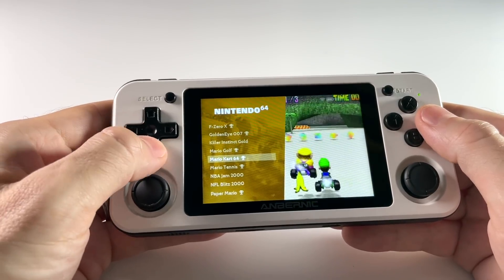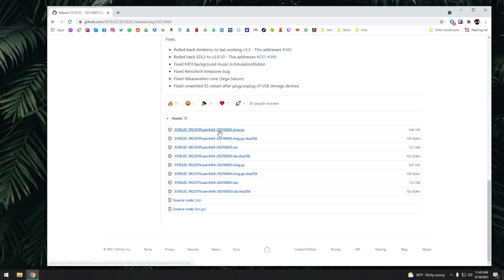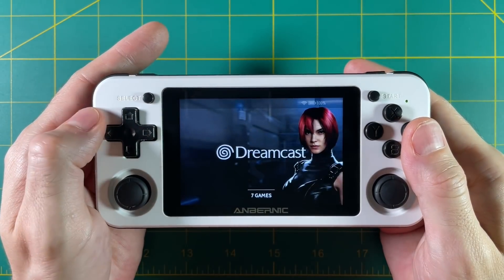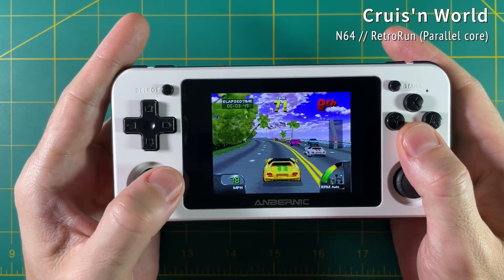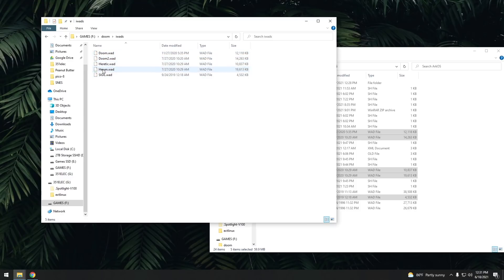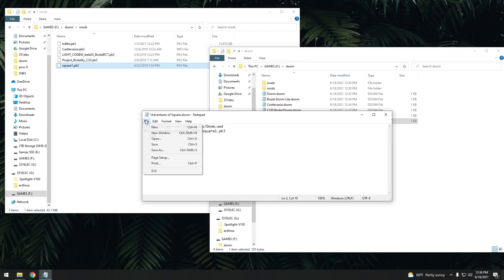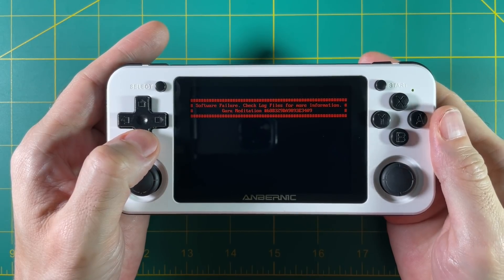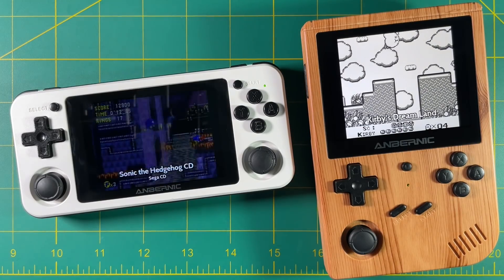351ELEC Crazy Hedgehog Update: Improved N64 and Dreamcast + LZDoom!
The latest update for 351ELEC brings improved performance on N64, Dreamcast, and Sega Saturn for the Anbernic RG351P, RG351M, and RG351V.  It also brings the LZDoom game engine to the platform, allowing you to play all sorts of DOOM mods.  Let's check it out.

Timestamps:
00:00 introduction
01:15 summary of updates
01:49 update process
03:13 configuration
04:04 Dreamcast
05:07 Nintendo 64
05:50 Sega Saturn
06:18 RG351V notes
06:55 LZDoom setup
11:02 summary and conclusion